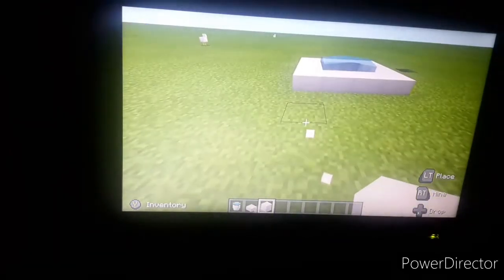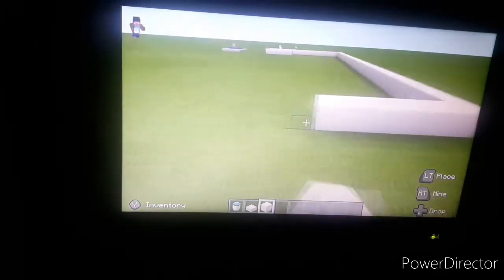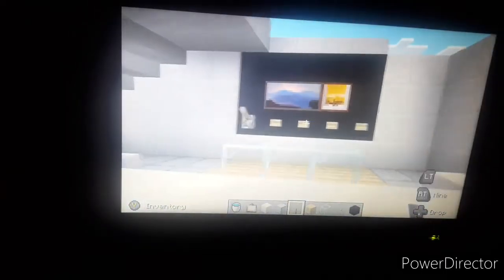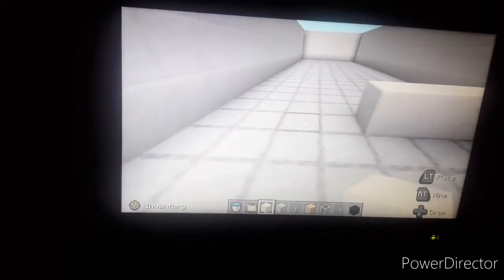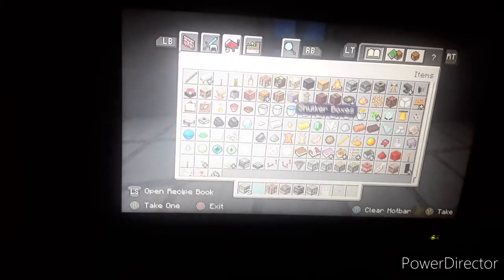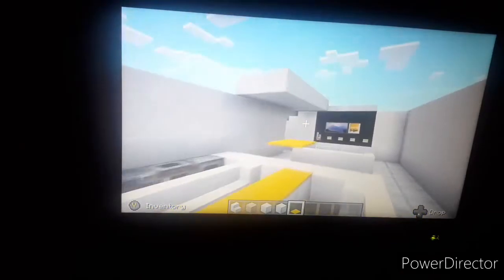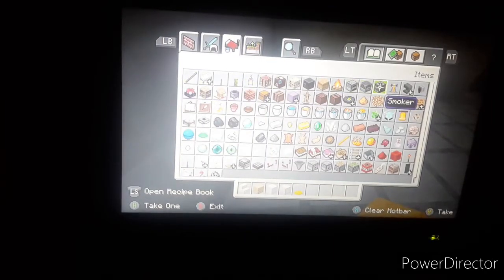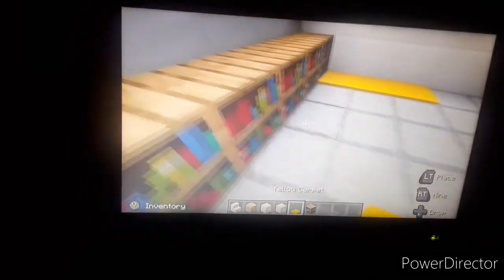A Luxurious house (Kind of) - HedgehogHair00 Creative Minecraft- #1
Part 2 of this house - Not published Yet, sorry for any inconvenience